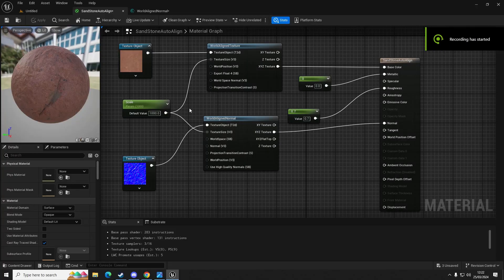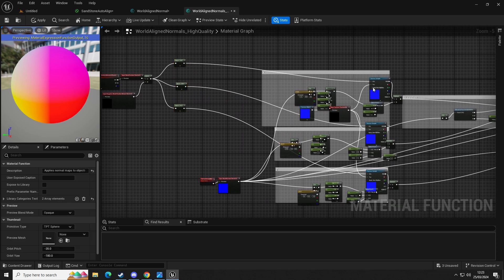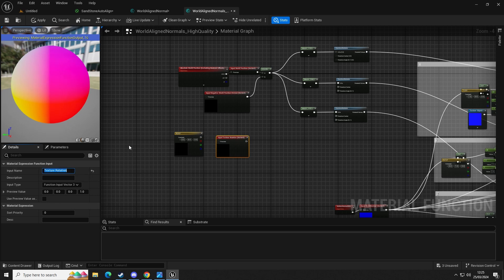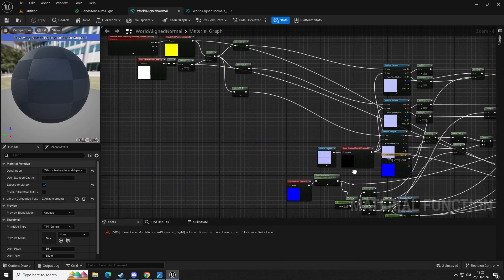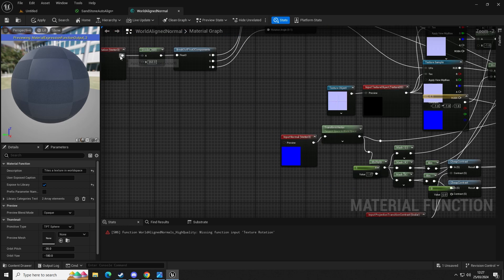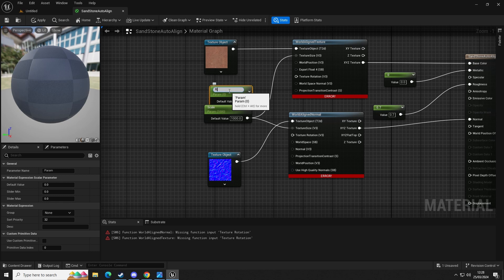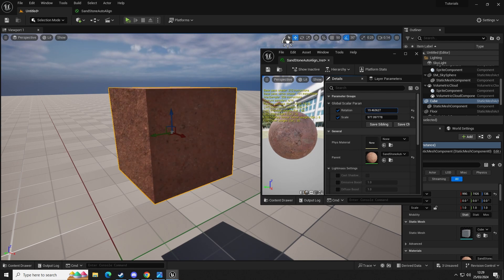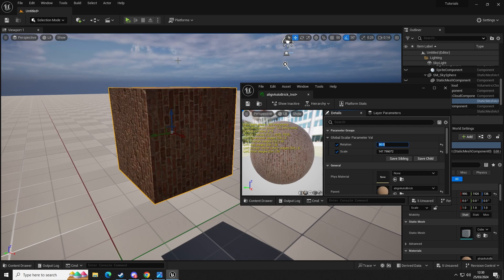World Aligned Texture With Rotation Function Unreal Engine 5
In this video you will learn how to add Rotational function to your world align texture node Giving you more control over the direction your materials are projected on the mesh you are using.

Please hit that subscribe button to support me for free it helps a lot and consider also watching the video to the end i put time and effort into helping so please show appreciation for that.